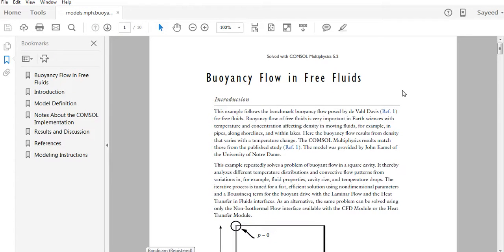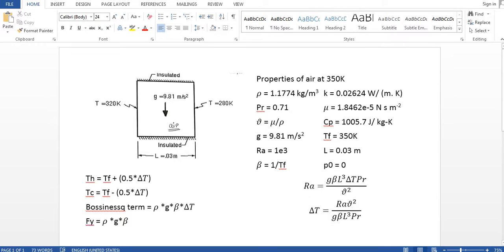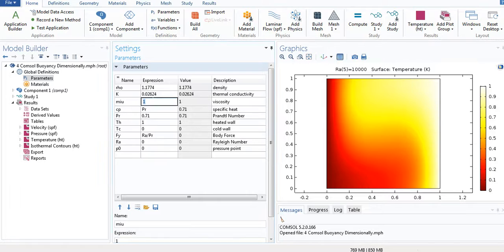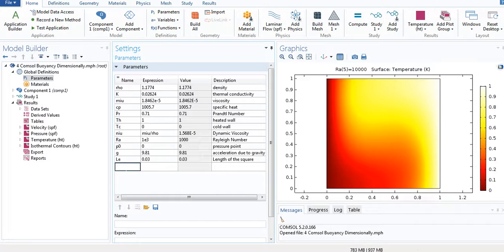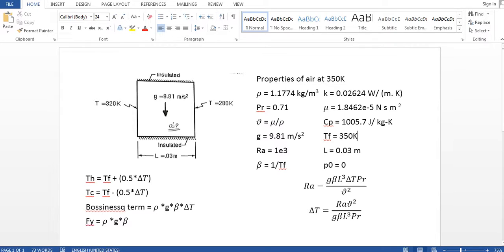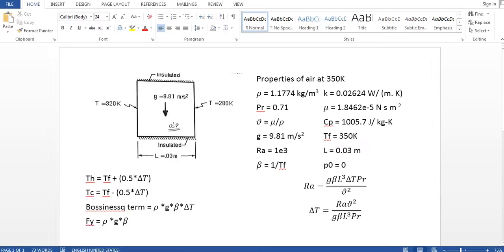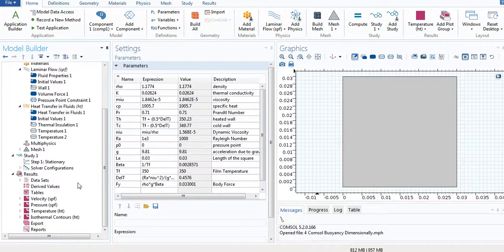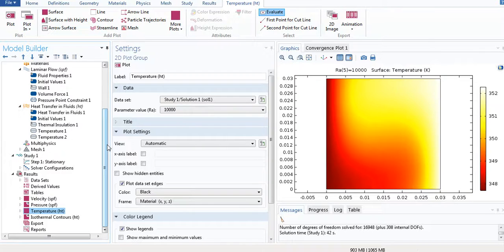Tutorial 4: Comsol Buoyancy Flow Dimensionally